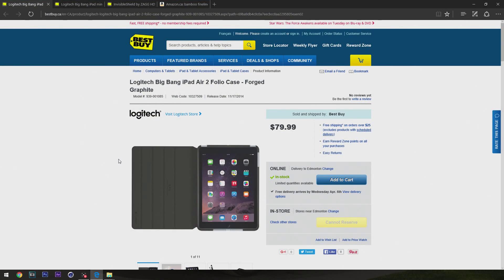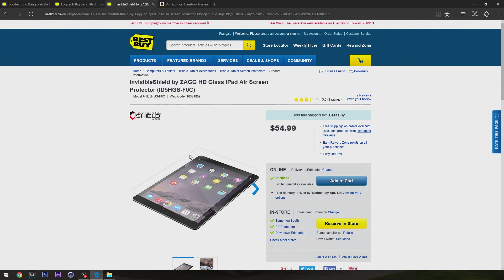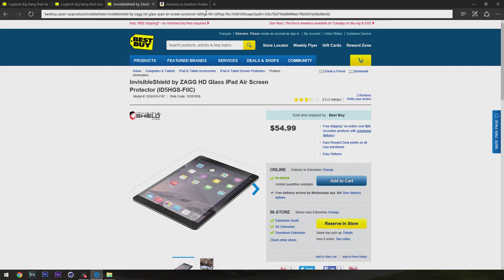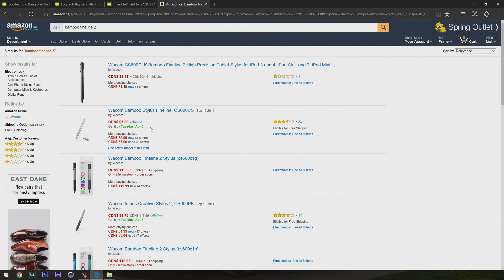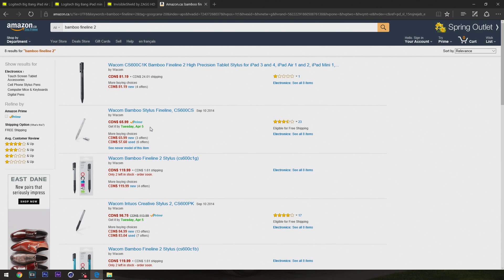Ipad accessories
Ipad air 2 accessories review!!

wacom bamboo fineline 2 stylus